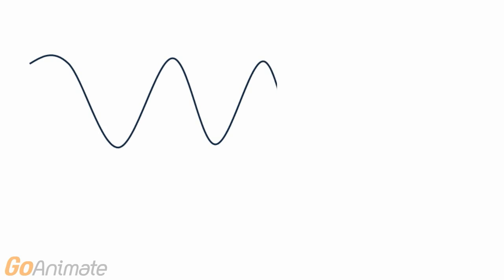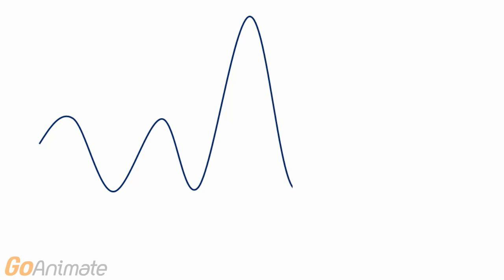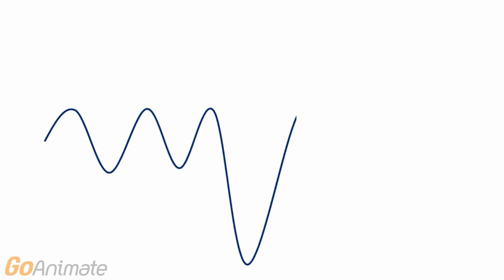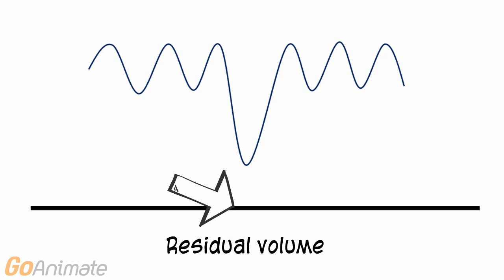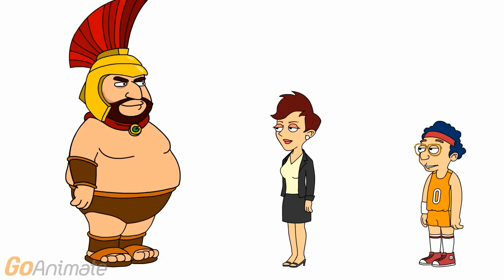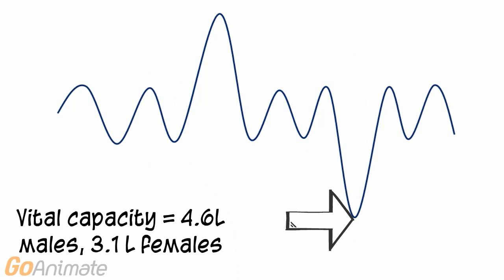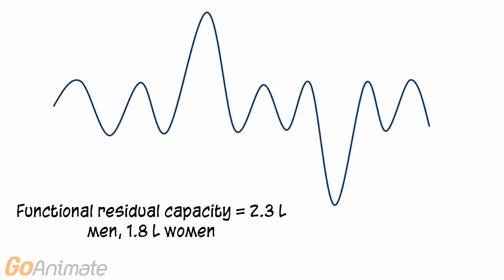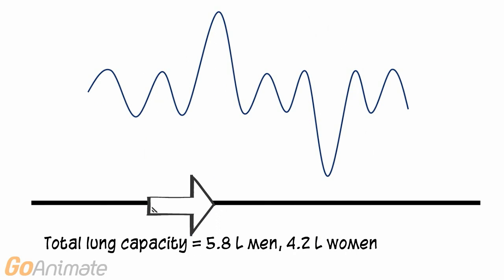Respiratory System - Lung Volumes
Prof Tehrani Respiratory System